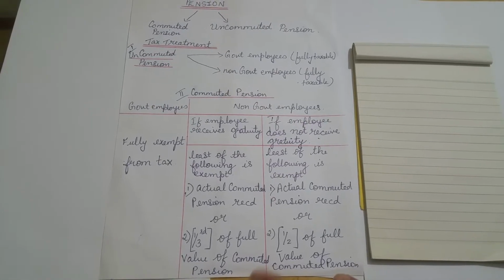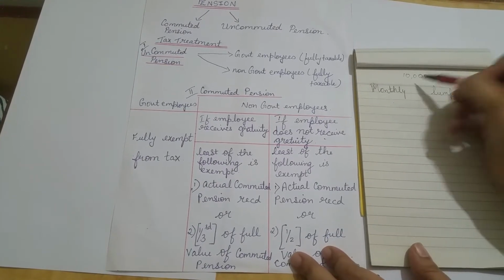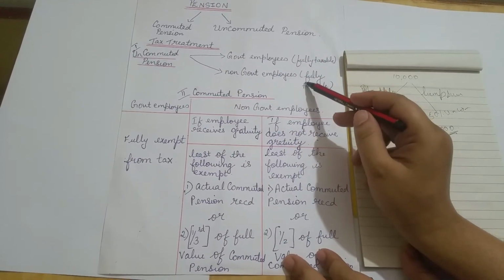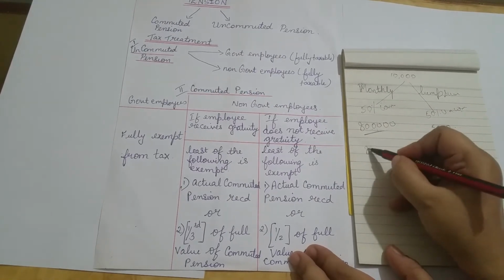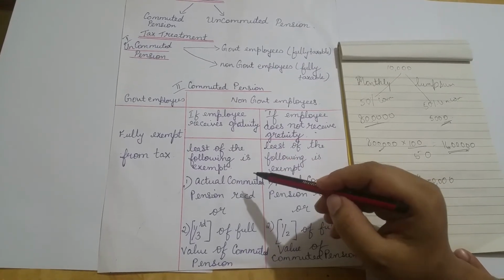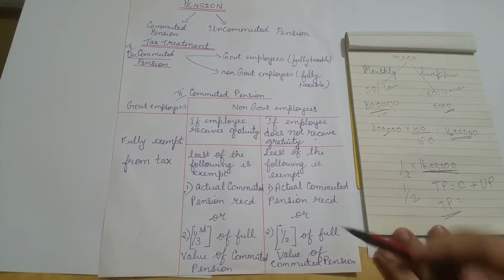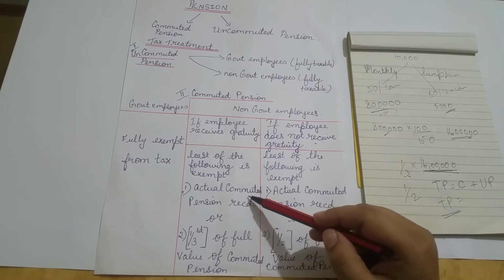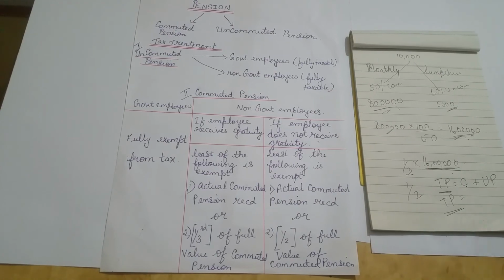Income tax#Format for calculating pension- commuted and uncommuted pension- Bcom -BBA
Format for calculating pension- calculation of pension- commuted and uncommuted pension- Bcom -BBA
This video provides valuable inputs in computation of Pension in an easy manner.
Formatforcalculatingpension#
calculationofpension#
commutedanduncommutedpension#
incometaxBcom#
incometaxBBA#
calculationoftaxablepension#
calculationofcommutedpension#
computationoftaxablepension#